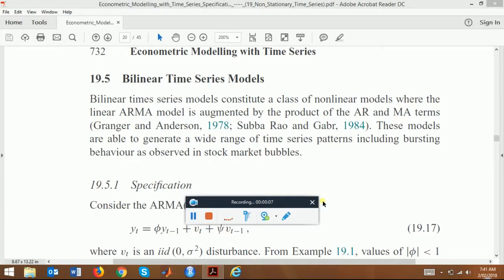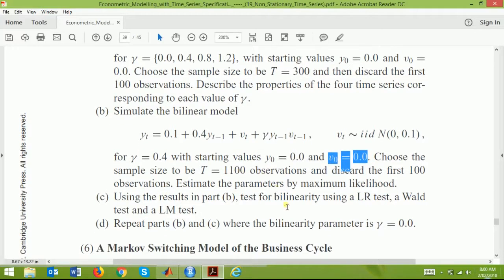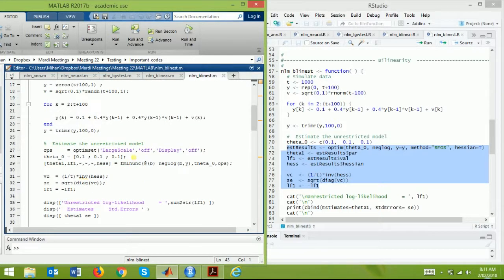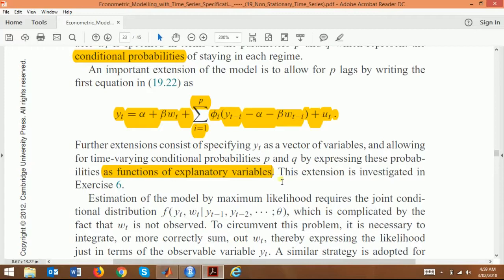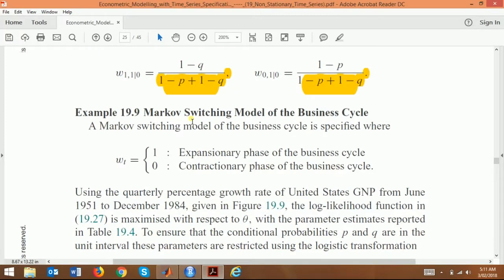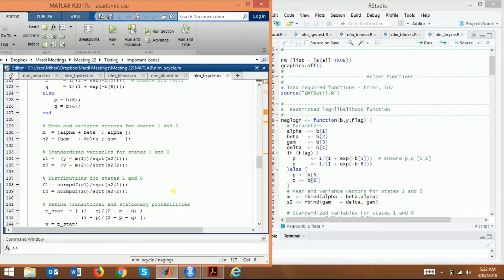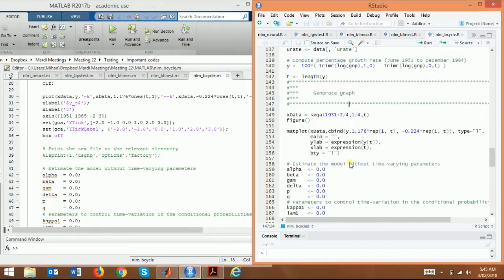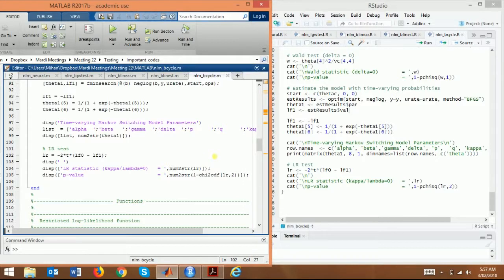Chapter19 NonLinearAr BubblesDetection MarkovSwitch Application Part3